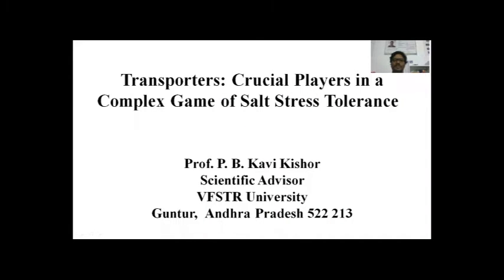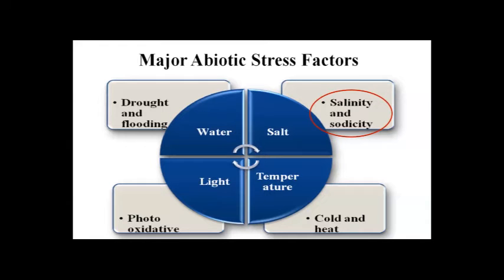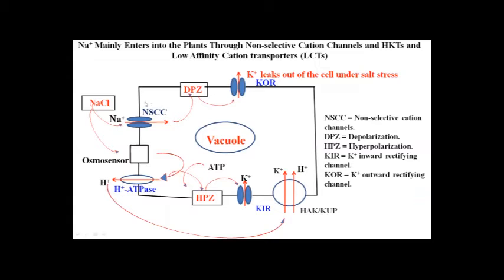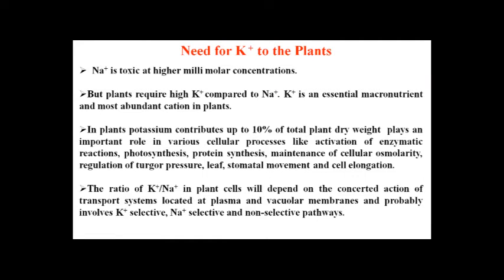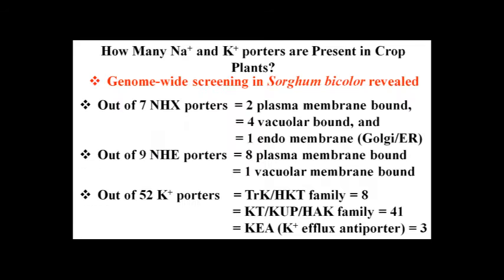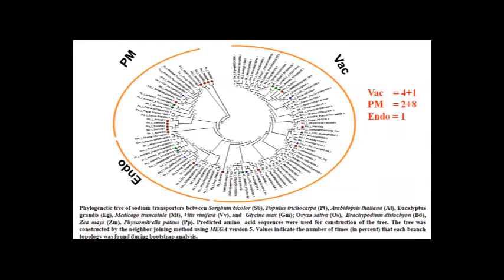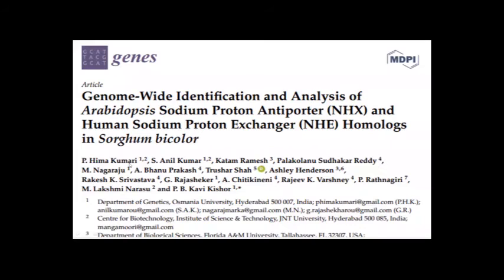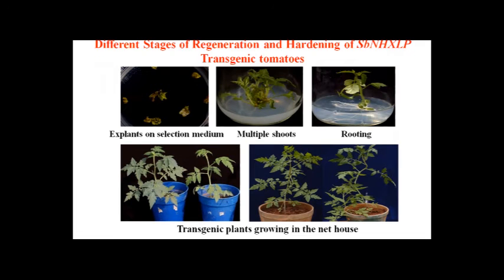Inbix2020 | Keynote | PB Kavi Kishor, PhD., Professor Emeritus/ Anil Kumar, PhD |Transporters